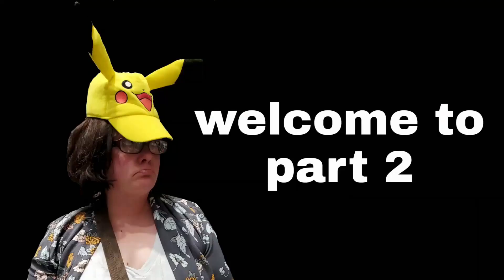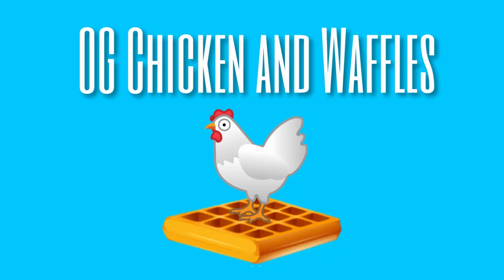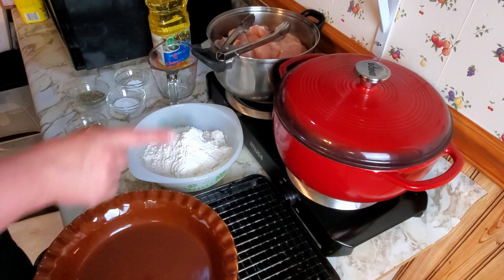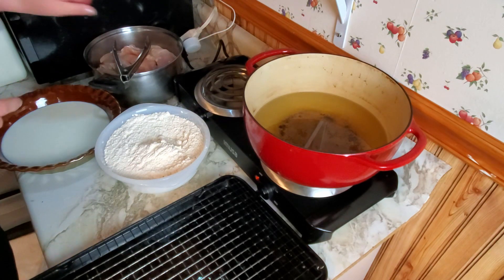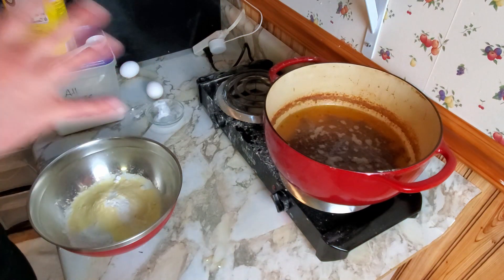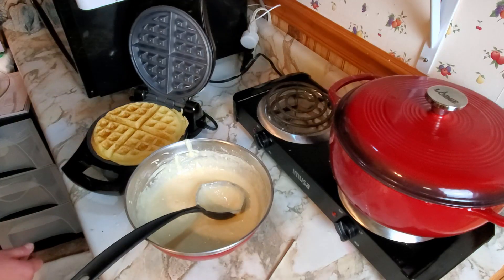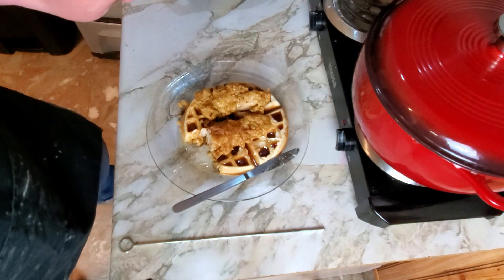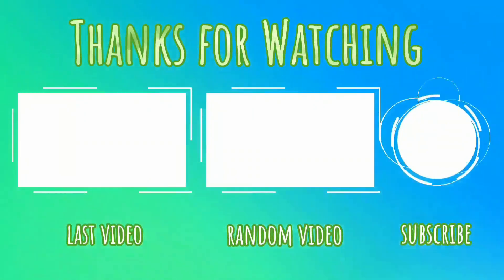Snoop Dogg's OG Chicken and Waffles part 2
GET PEOPLE YOU KNOW INVOLVED IF YOU THINK THEY'D LIKE THIS CHANNEL***

In part two we FINALLY discover if the chicken and waffle recipe in this book stands up to all the HYPE! (that I have created at my house and pretty much nowhere else)

Watch to the end to get the opinions of some VERY picky critics (AKA the only people that I could get to do this on camera)

This will be the conclusion to end ALL OTHER CONCLUSION VIDEOS! (that I have made, at the moment this is the only one)

Don't forget to weigh in in the comments and let me know what you think of the video and if you try the recipe.